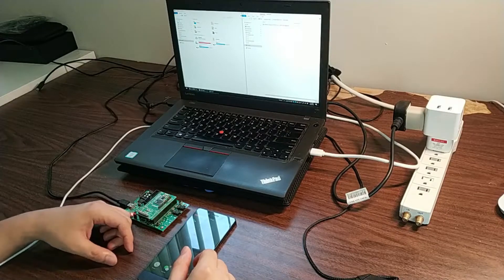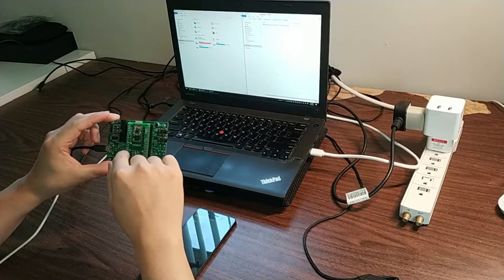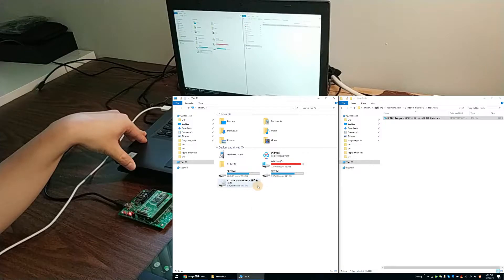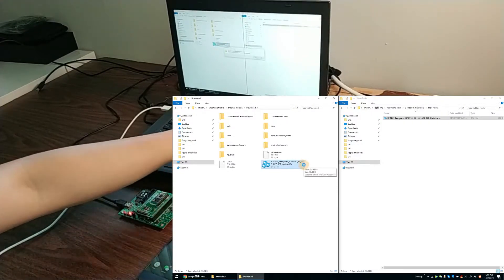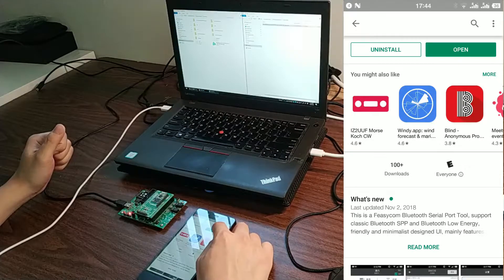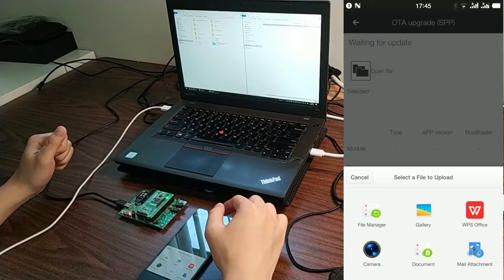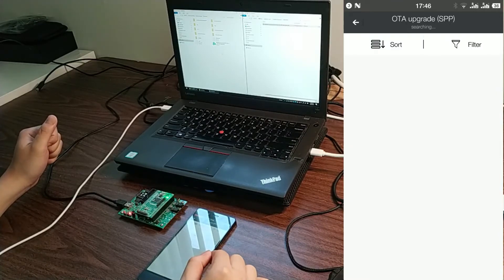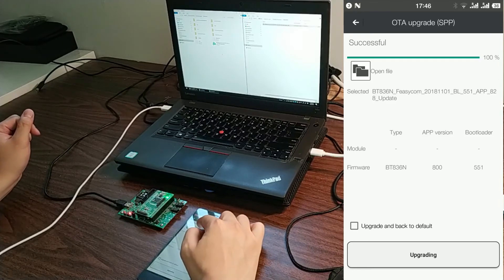Upgrade Bluetooth Module Over the Air (FSC-BT836)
When you purchased Feasycom Bluetooth module ,if there has firmware updated and you want to upgraded the firmware over air ,the video will shows how to upgraded firmware over air.